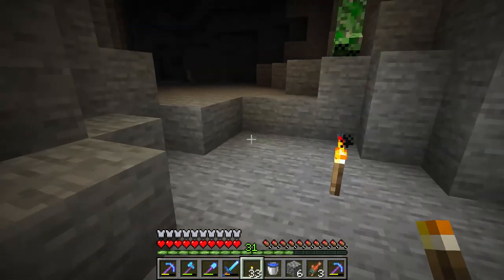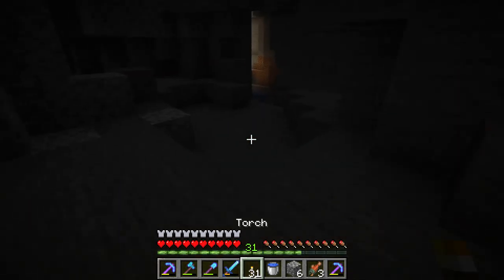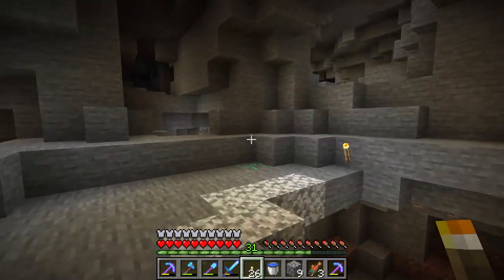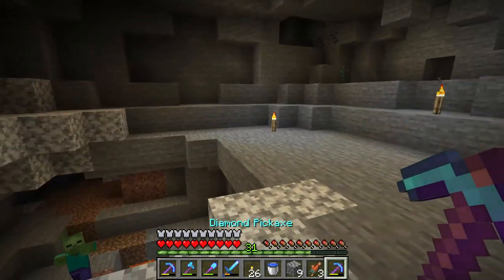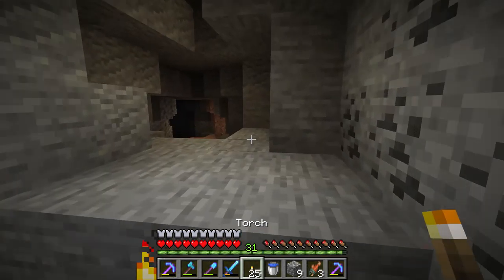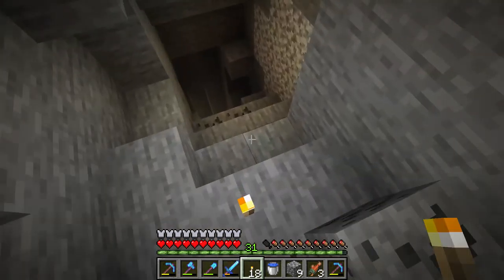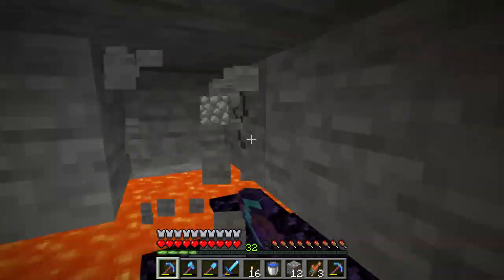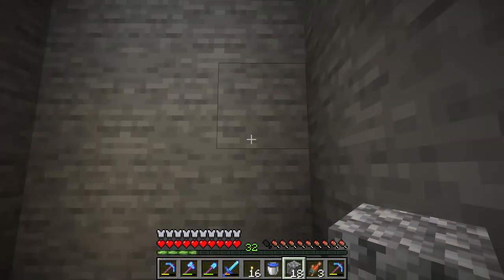Where to look for Emeralds to mine guide - Minecraft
I show you where you can find Emeralds, you can only find them in a specific biome for example.